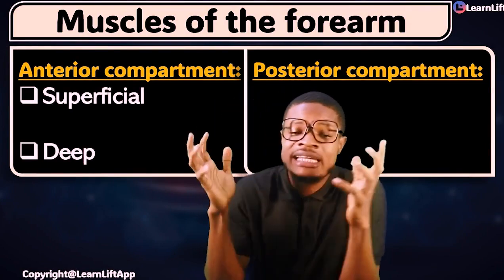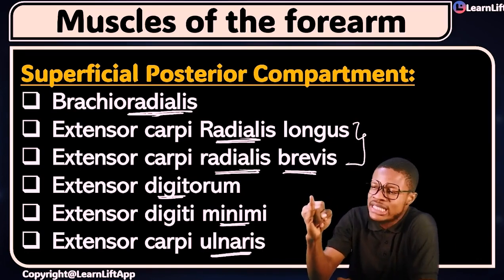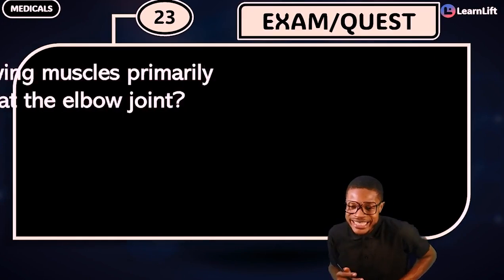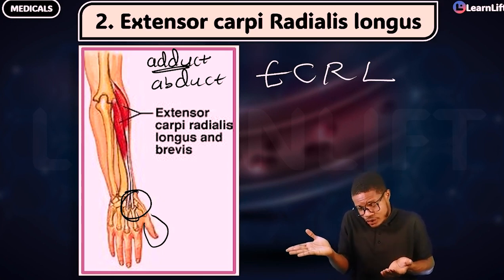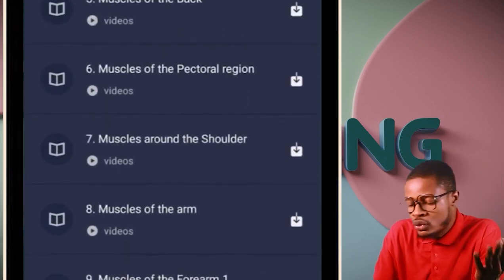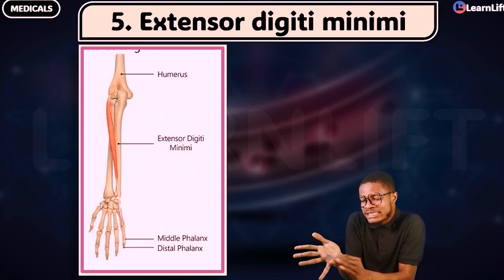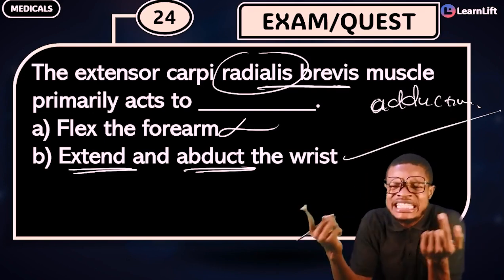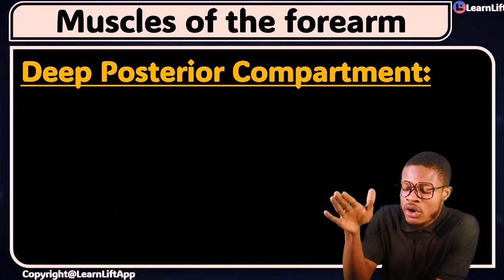MUSCLES OF THE FOREARM 3 - UPPER LIMB ANATOMY (PART 11)